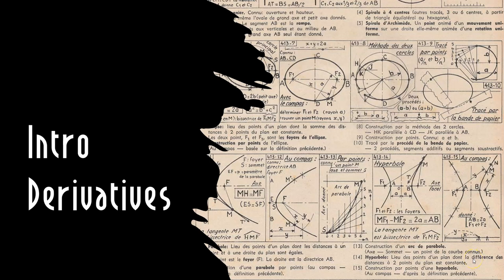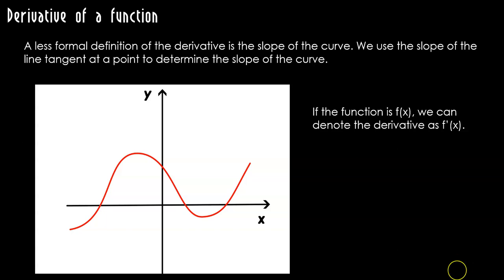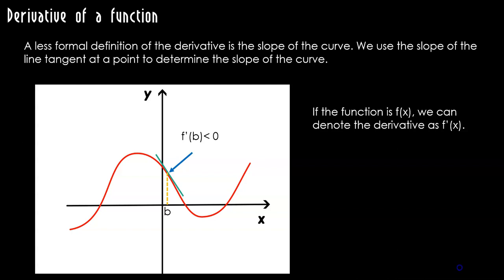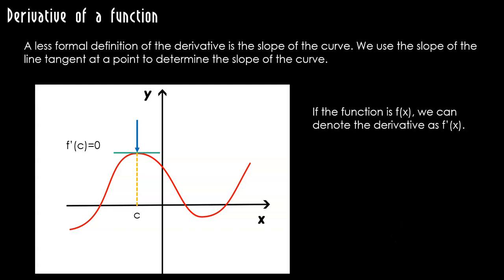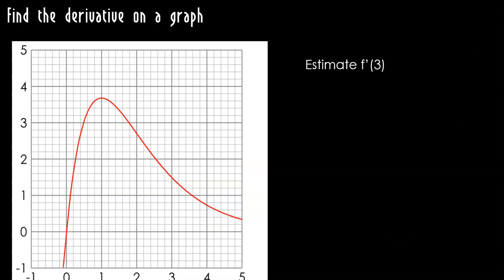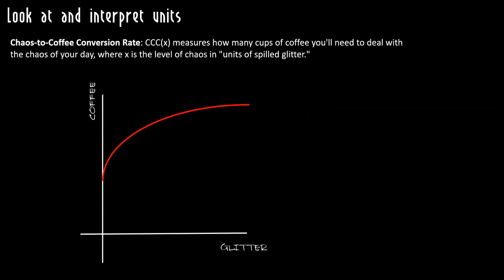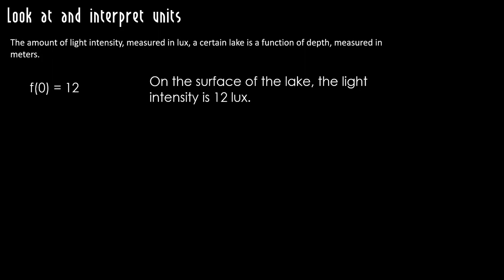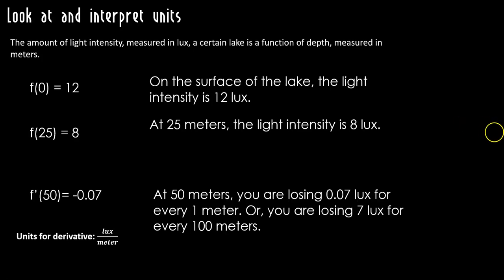Intro to Derivatives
Discusses the meaning of the derivative. No computations.